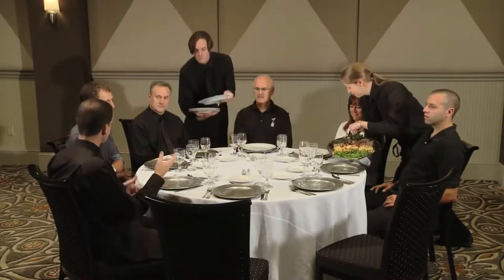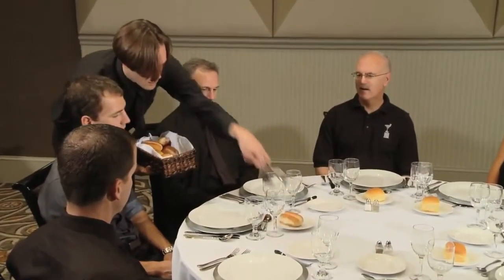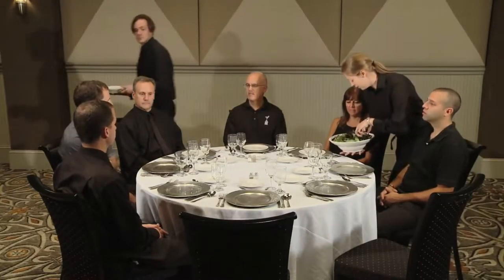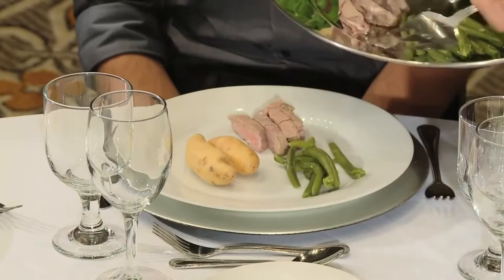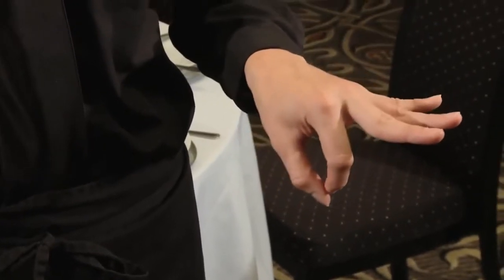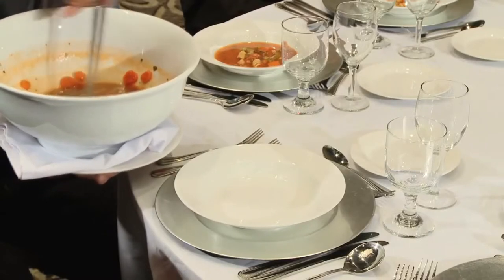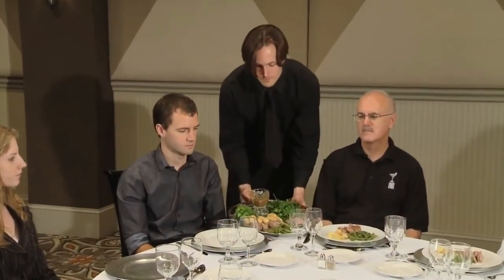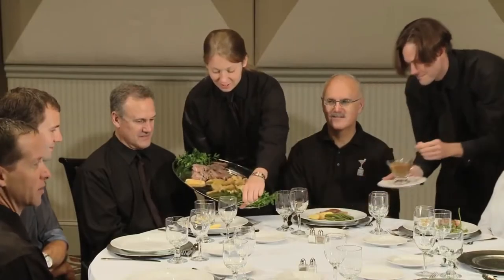Cómo dominar el Servicio Francés en el restaurante paso a paso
Aprende cómo dominar el servicio francés paso a paso en este video. Descubre cómo mejorar las ventas en tu restaurante con técnicas de administración y marketing gastronómico. ¡No te lo pierdas!

00:00: Intro
00:07: Introducción
02:14: Recomendaciones

Gestión de restaurantes no se atribuye la autoría de este video.